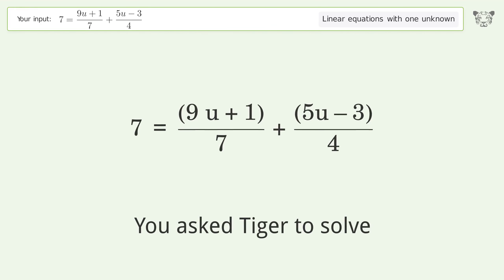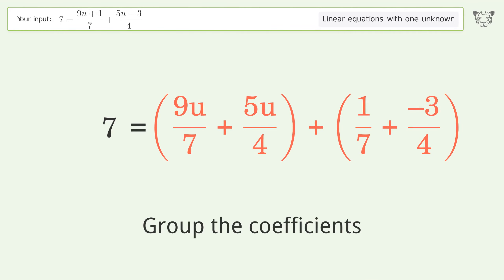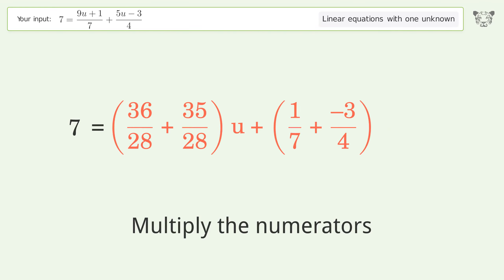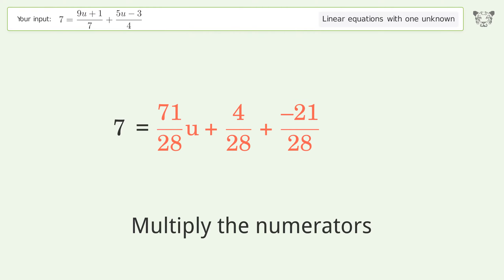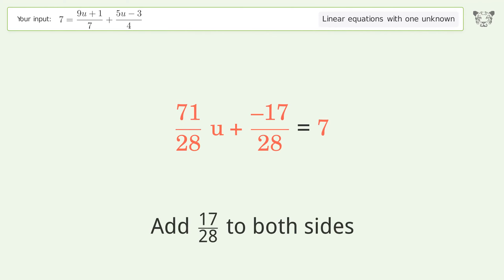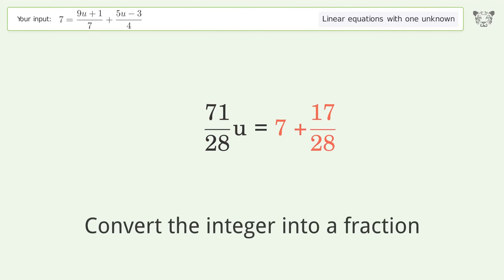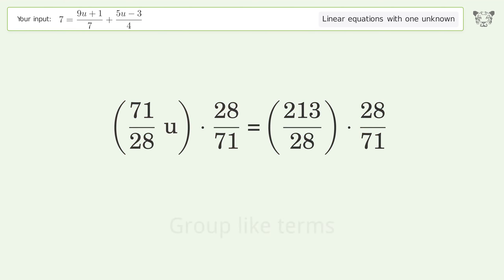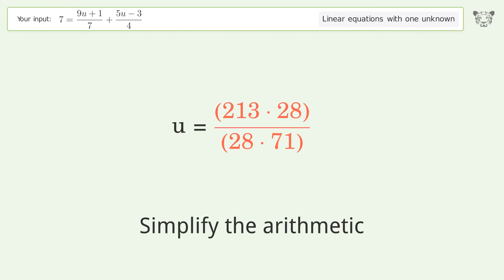Solve 7=(9u+1)/7+(5u-3)/4: Linear Equation Video Solution | Tiger Algebra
Struggling with 7=(9u+1)/7+(5u-3)/4? Watch our step-by-step video on Tiger Algebra to master this linear equation effortlessly. Also check out for more tips and tricks for dealing with linear equations with one unknown